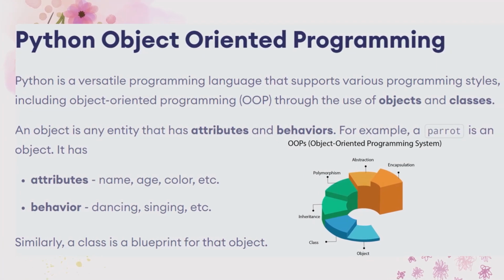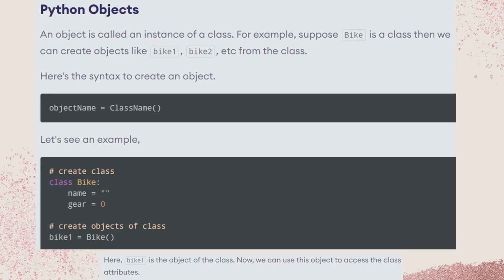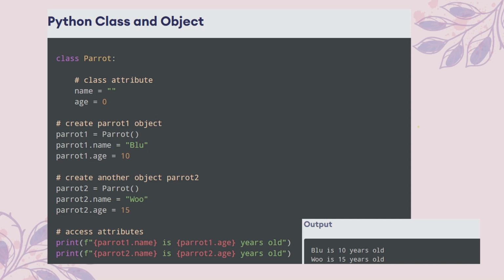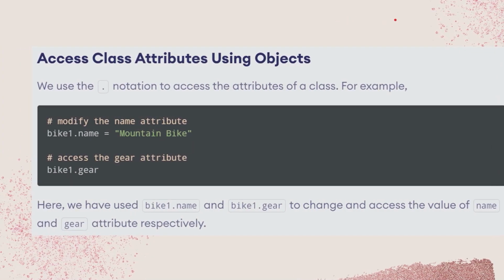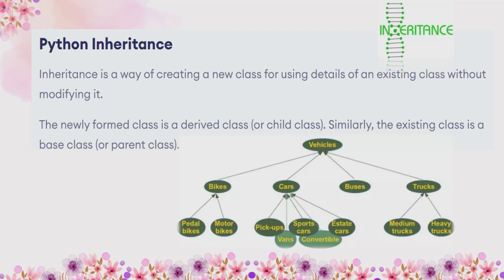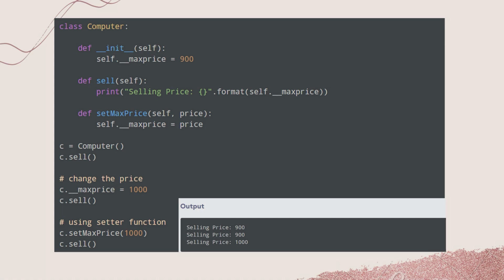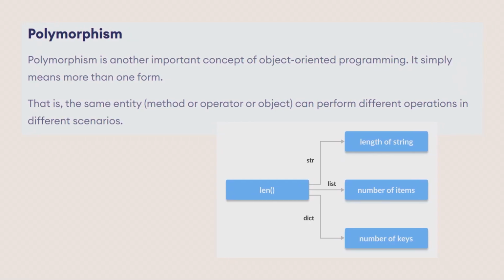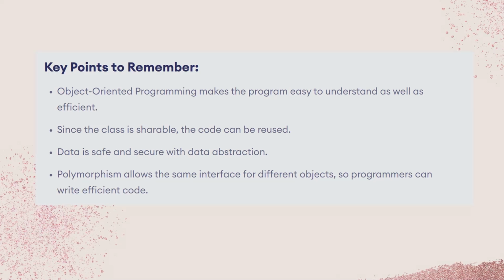PROBLEM SOLVING USING PYTHON || DR.A. CLEMENTEENA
DEPARTMENT OF COMPUTER SCIENCE WITH ARTIFICIAL INTELLIGENCE
NAME : DR.A. CLEMENTEENA
ASSISTANT PROFESSOR